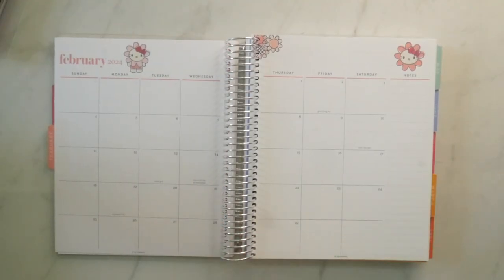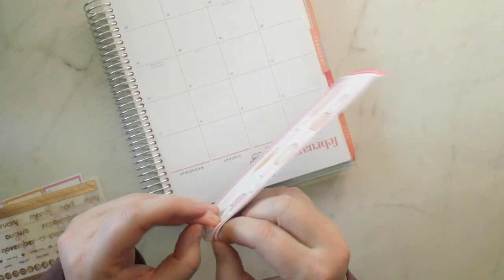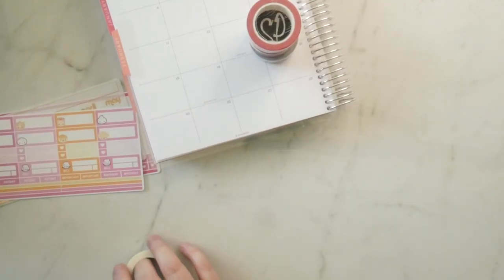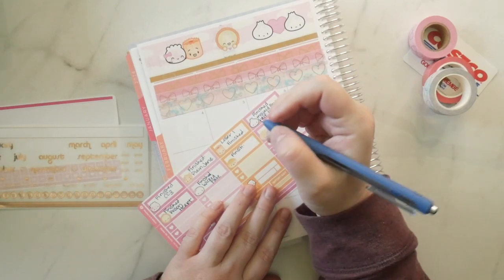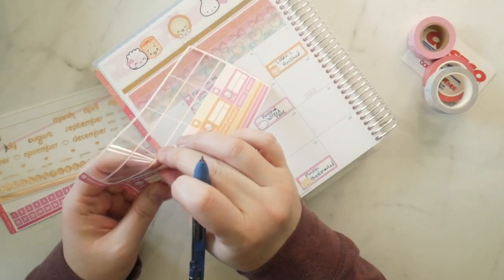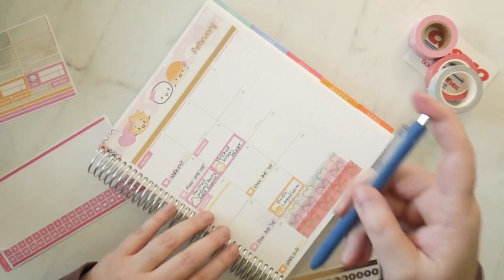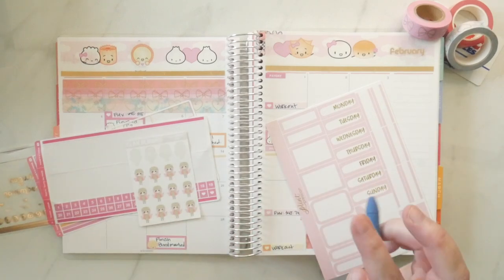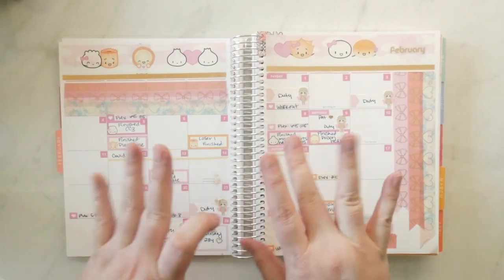Feb 2024 Monthly PWM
Address:
10855 Silverdale Way NE #1871
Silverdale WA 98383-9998